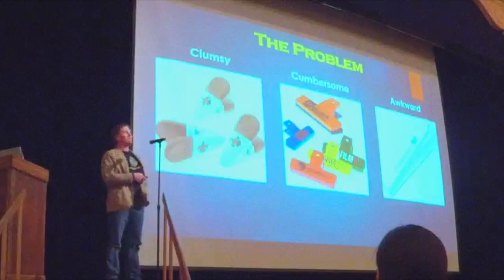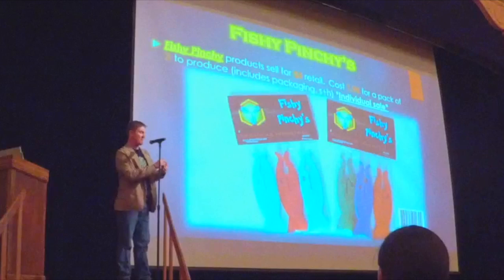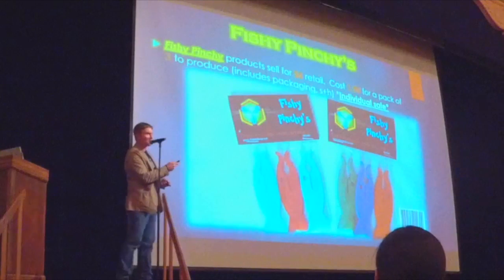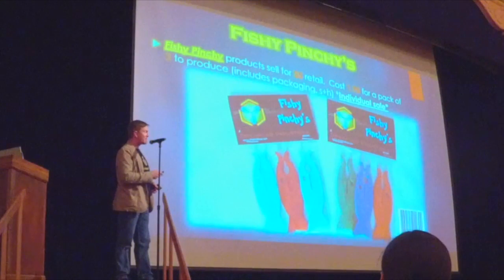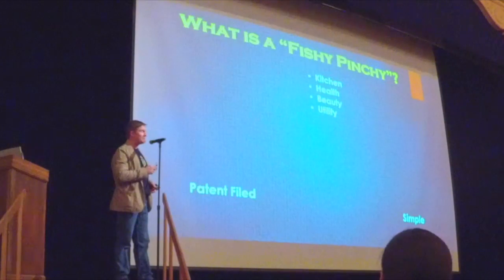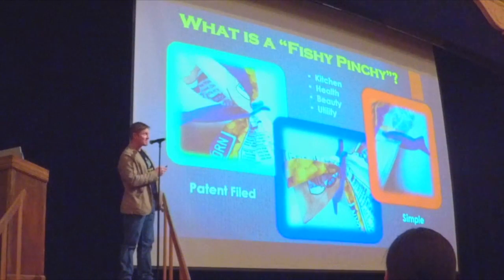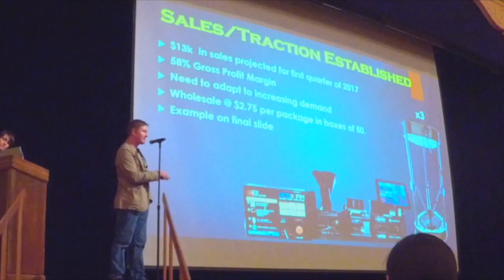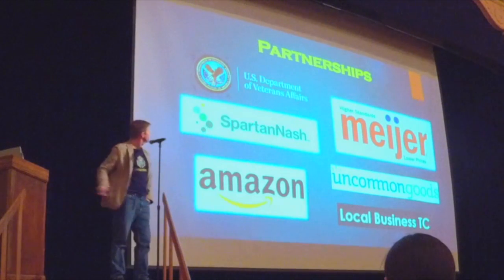Dream Lab Industries - TC New Tech March 2017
This video is about TC New Tech March 2017